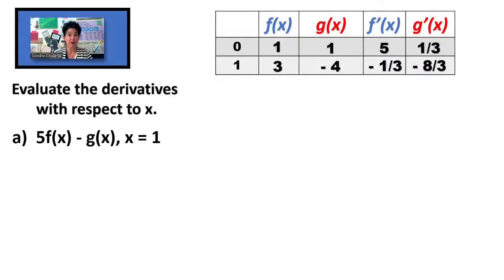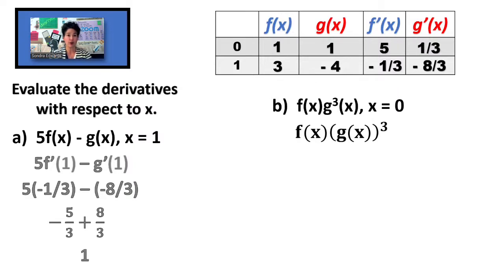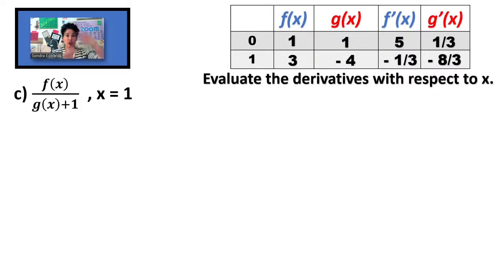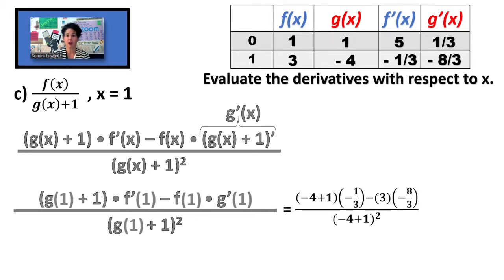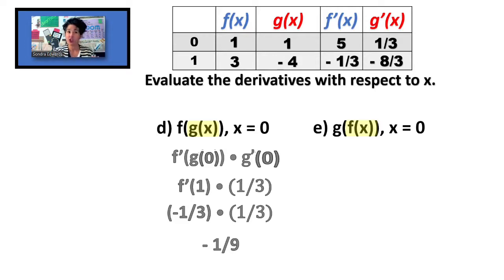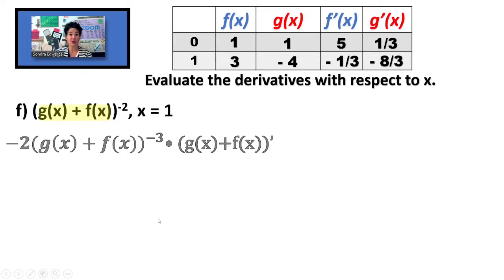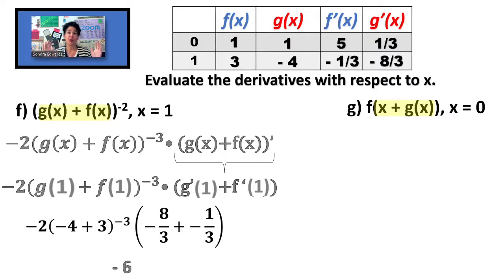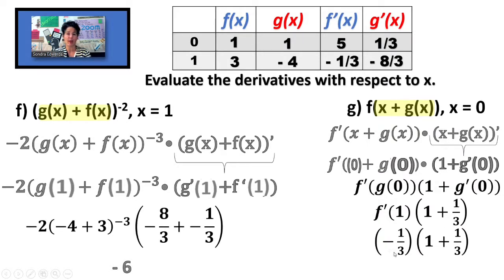Calculus Lesson 34 - derivatives from a table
Calculus evaluating derivatives from a table emphasis on chain rule